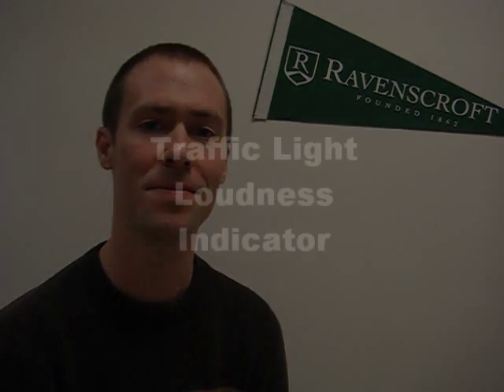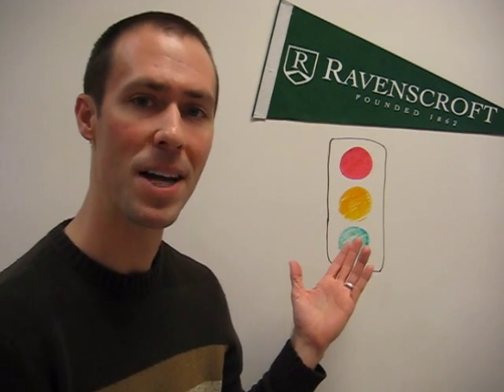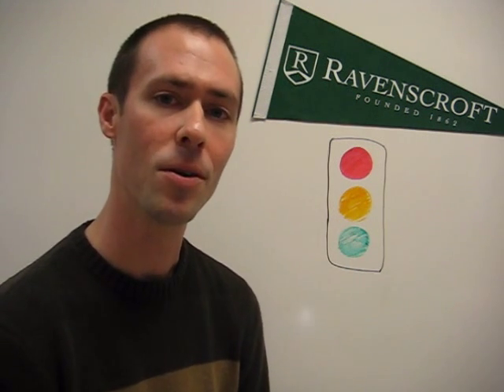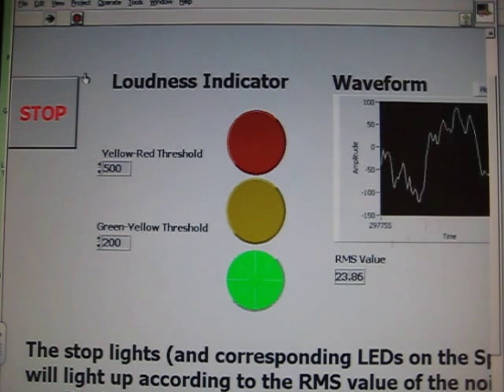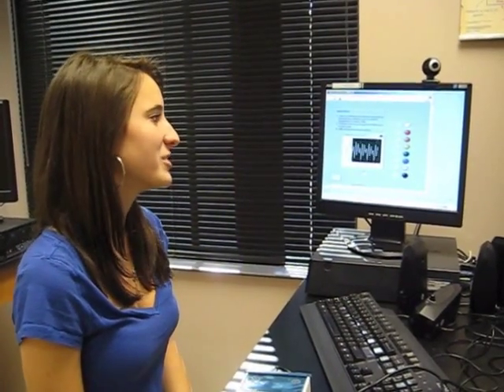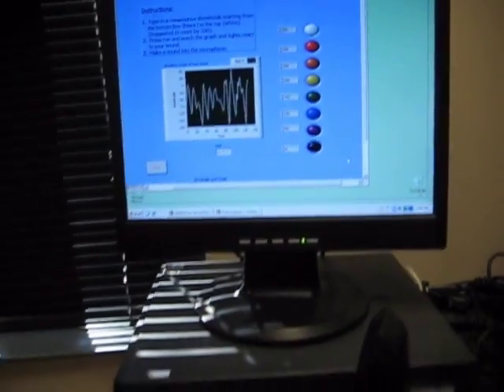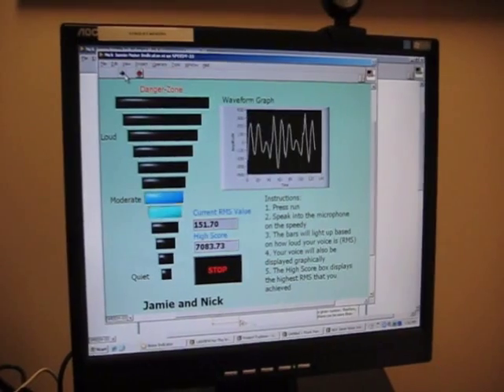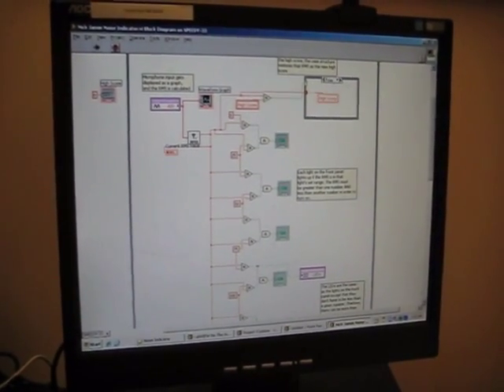Students Build LED Indicators in LabVIEW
and see how to get your students excited about STEM education!

Nelson Nunalee, a physics teacher in North Carolina, teaches his students math concepts using NI LabVIEW Education Edition.